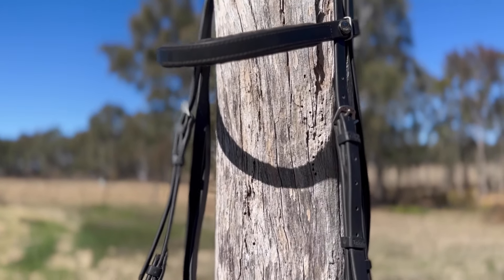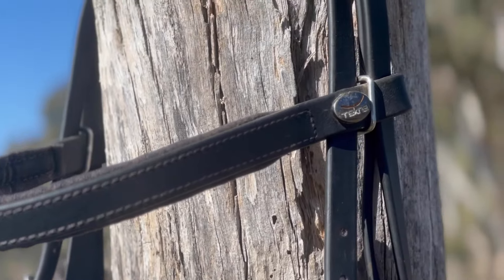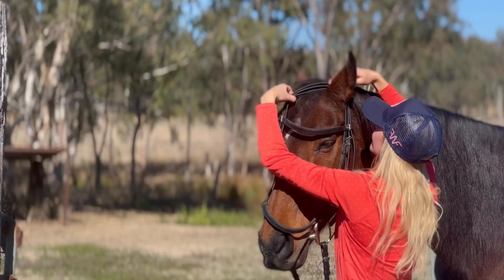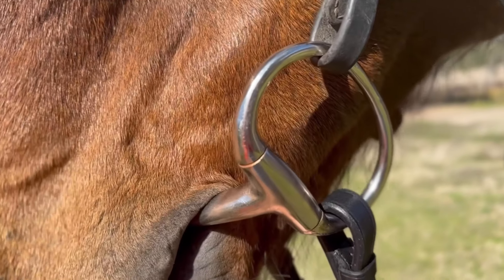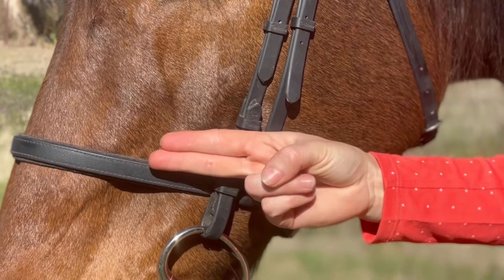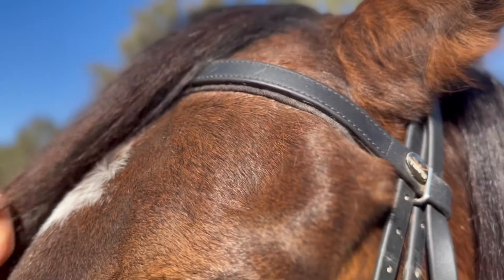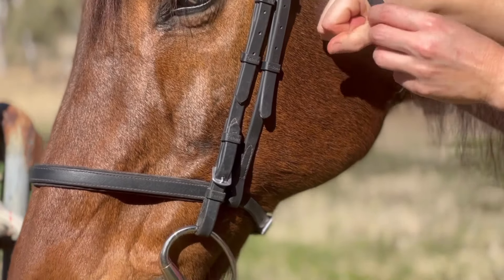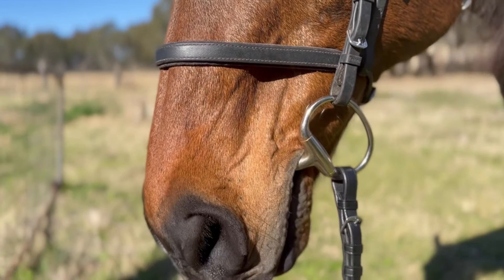How to Fit Your New English Bridle to Your Horse - Greg Grant Saddlery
Are you ready to get the best performance from your horse? A correctly fitting English bridle is key to achieving the best results both in and out of the show ring!

Watch this video to learn how to correctly fit an English bridle in just a few simple steps. With the right fit, your horse will be comfortable and happy - and you'll be sure to turn heads at the next show!

We're here to answer any questions you may have regarding our range of tack!